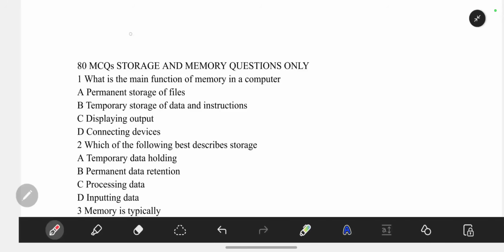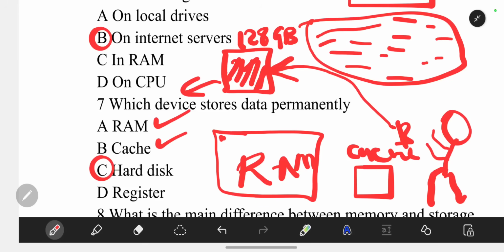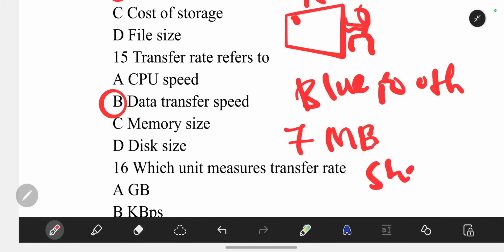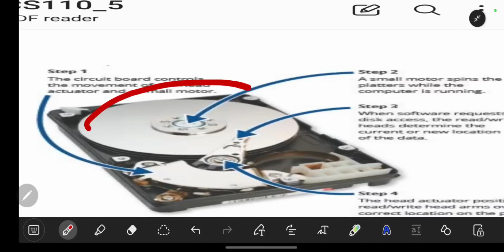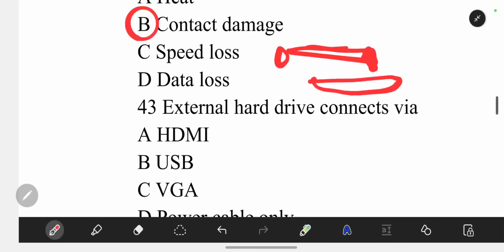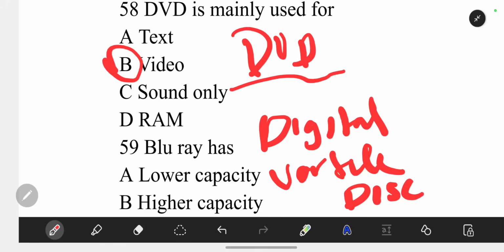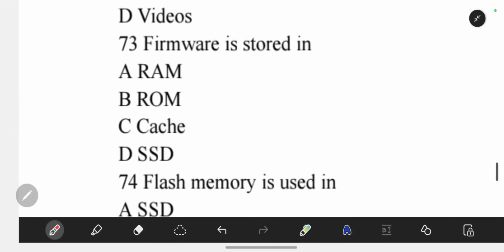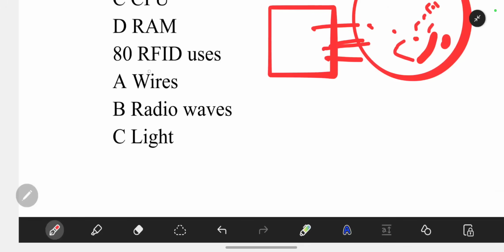CS110 UNIT 5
📘 80 MCQs – STORAGE & MEMORY (With Full Explanations!)
Master one of the most important topics in Computer Studies/ICT! 💻
This video covers 80 multiple-choice questions on Storage and Memory, each with clear, exam-focused explanations to help you understand and remember easily.
🔥 What you’ll learn: ✔ Difference between memory (RAM) and storage (HDD, SSD)
✔ Volatile vs Non-volatile memory
✔ Units of storage (KB, MB, GB, TB, PB, etc.)
✔ Hard disk structure (tracks, sectors, clusters)
✔ SSD, Flash memory, USB drives, and memory cards
✔ Optical storage (CD, DVD, Blu-ray)
✔ Cloud computing basics (SaaS, front-end, back-end)
✔ ROM, Cache, CMOS, RAID, NAS, SAN
✔ Real exam-style MCQs with explanations
🎯 Perfect for:
ICT / Computer Studies students
Exam preparation (GCSE, IGCSE, A-Level basics)
Beginners in computer fundamentals
💡 Study Tip:
Pause the video, try answering each question first, then check the explanation to improve your understanding.